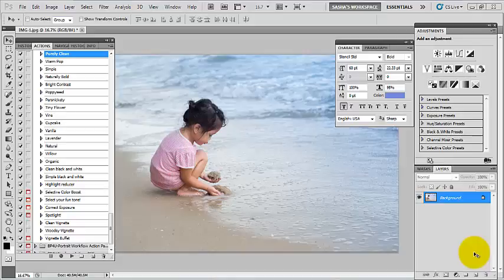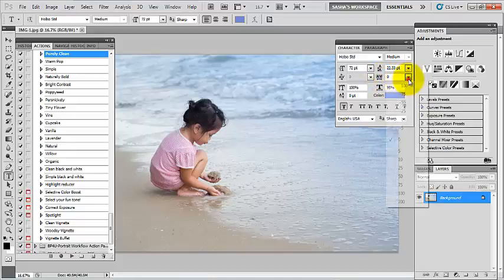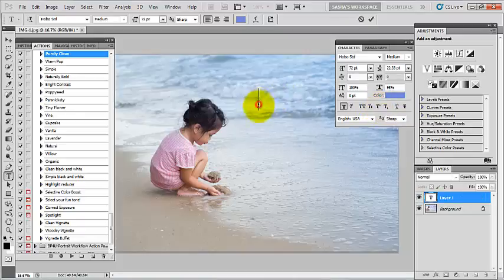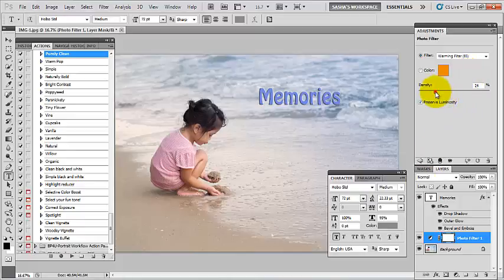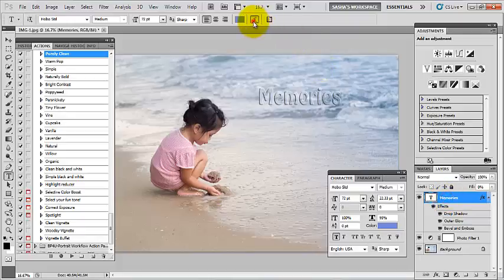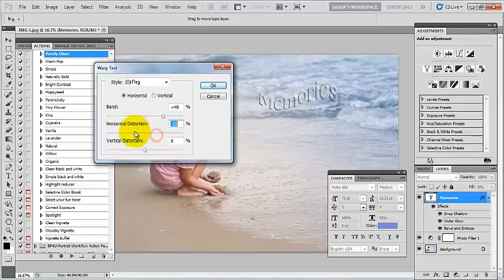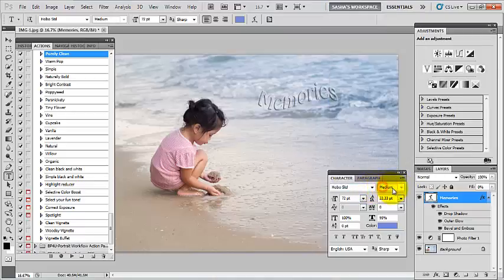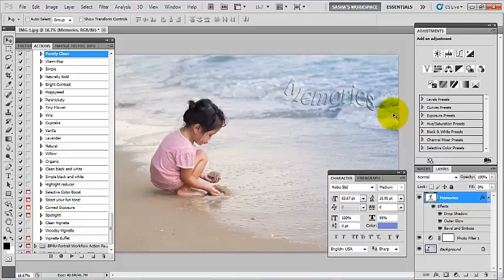How to Add Text in Photoshop CS and CC